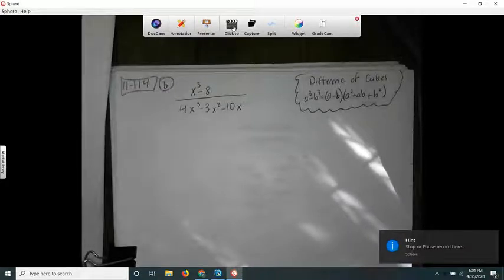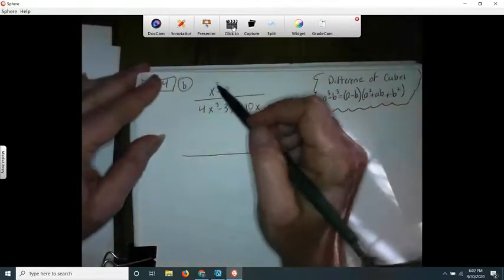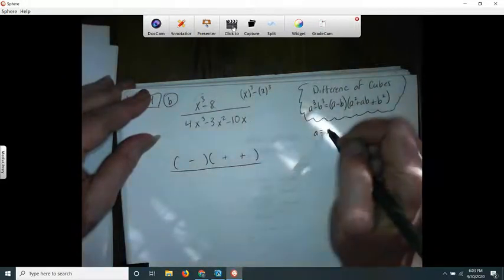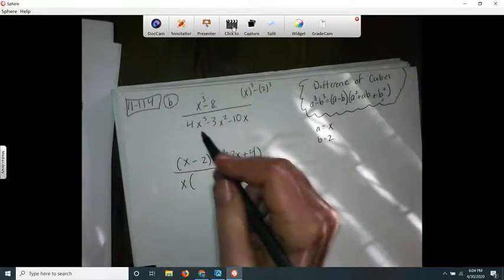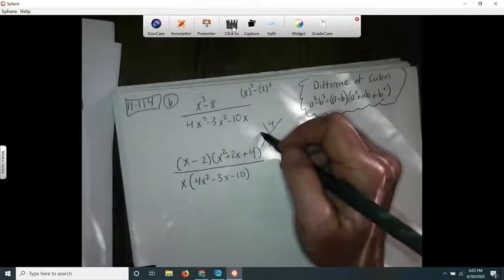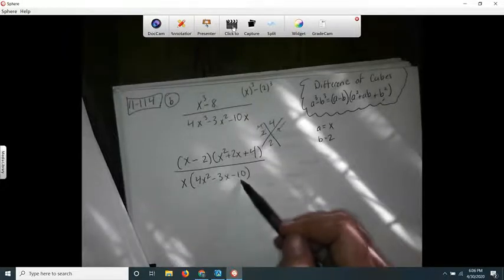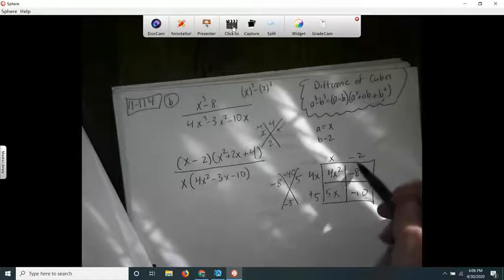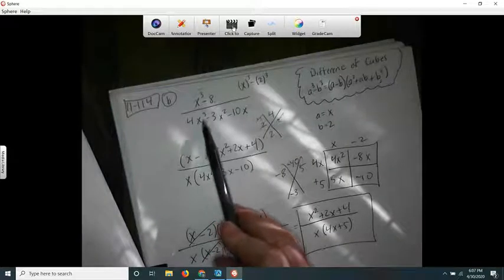Int 3 11-114